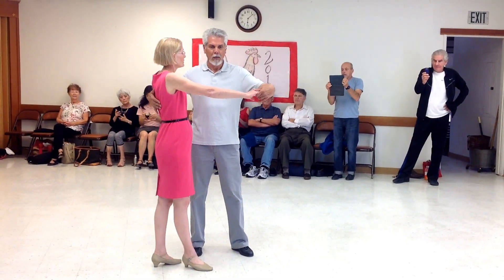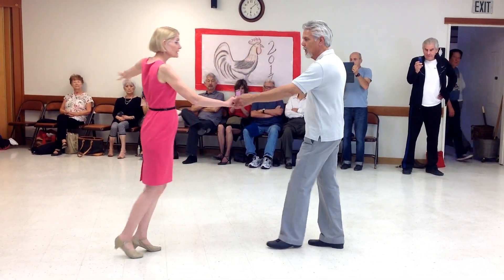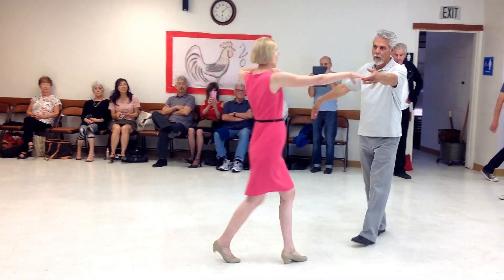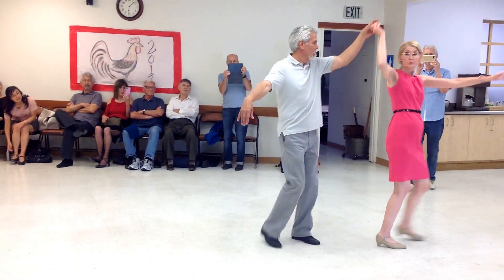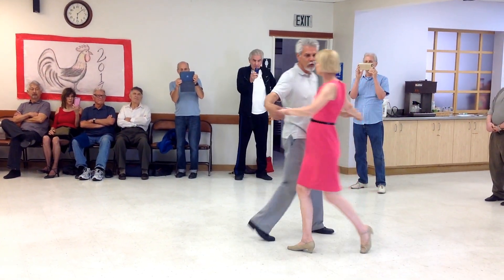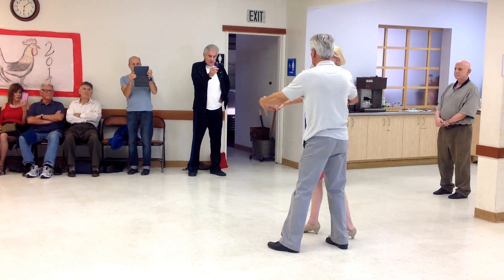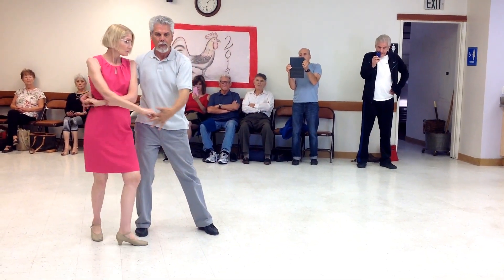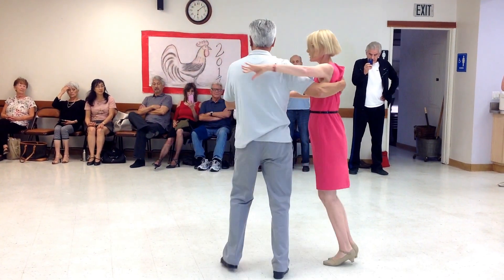Hustle with Benny Corpos, April 23rd, 2017 at Venice Hongwanji Buddhist Temple HD